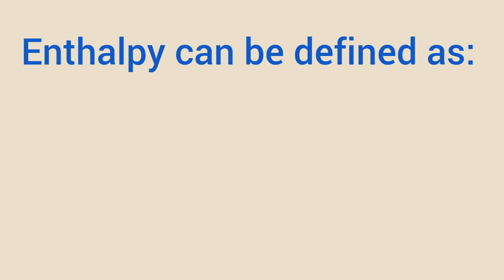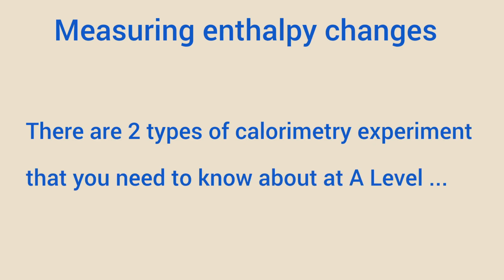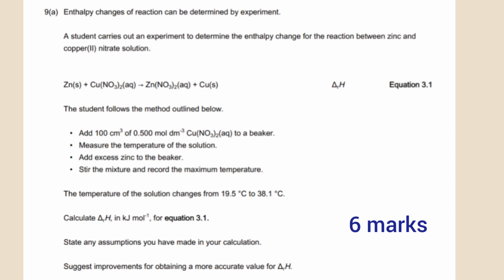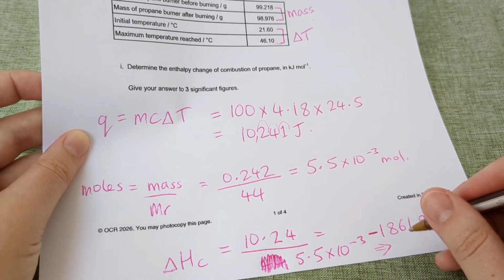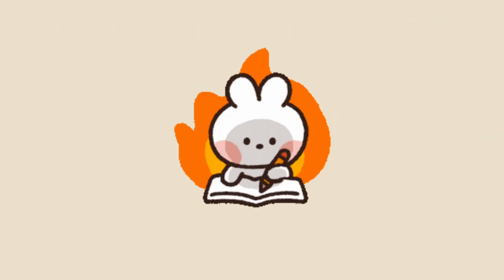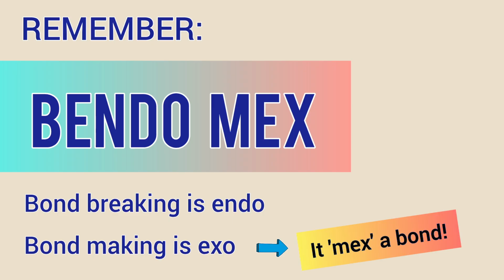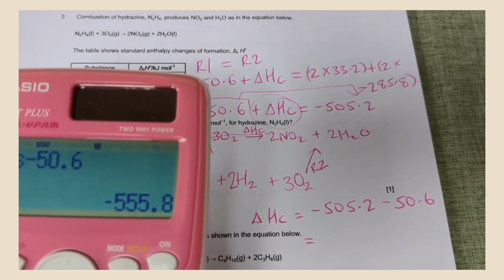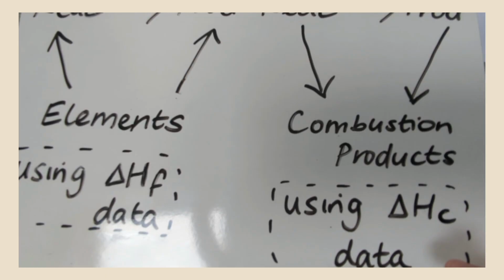Year 1 Enthalpy l OCR A Level Chemistry l Complete Topic in 40 Minutes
0:00 Introduction
1:22 Standard enthalpy changes
5:32 Measuring enthalpy changes by experiment (calorimetry)
8:48 Exam question 6 marker (enthalpy of reaction)
15:33 Exam question 4 marker (enthalpy of combustion)
20:28 Effect of errors on enthalpy change of combustion value
20:46 Cooling curve correction method
21:26 Bond enthalpy
22:51 Exam questions (bond enthalpy)
28:34 Hess' Law
30:53 Exam questions (Hess)

Everything you need to know for the Year 1 OCR A A Level Chemistry Enthalpy topic in one complete revision lesson

Perfect for those who want to brush up on their knowledge over the summer, those who want to recap Year 1 before starting Year 2/sitting Paper 1 or 3 or those who may have missed a lesson.

Remember to check out the Community tab for multiple choice question practice, tips and more!